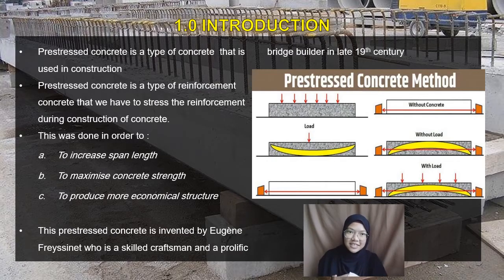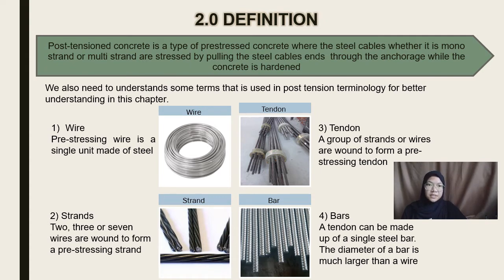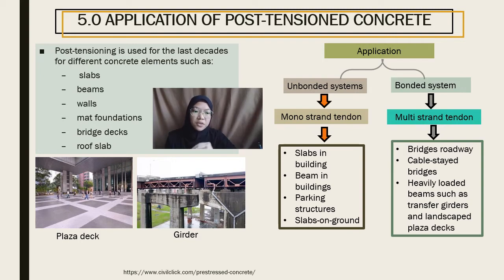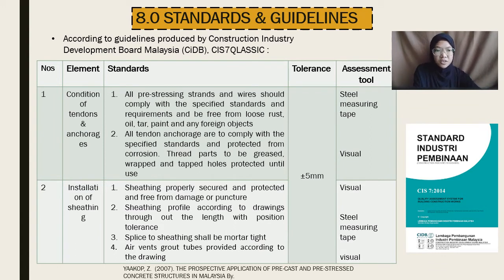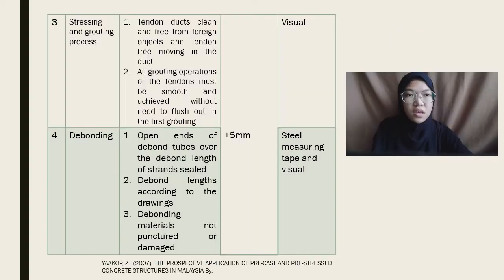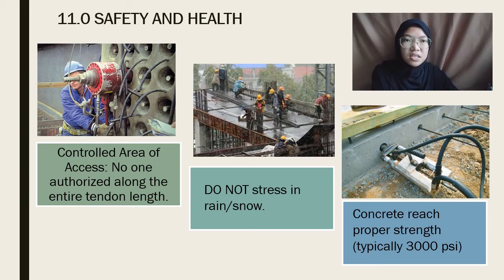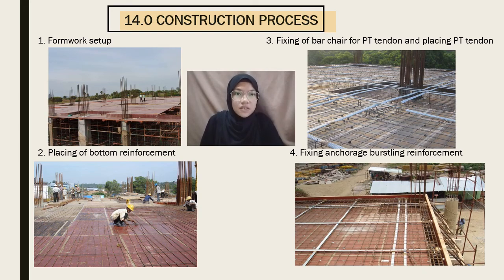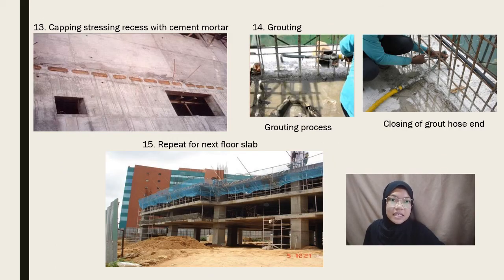BSR552 INDIVIDUAL ASSIGNMENT: POST TENSION CONCRETE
Assalamualaikum wbt. My name is Noor Nazihah bt Badrul Hisham (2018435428). This is my individual assignment submission. This video is prepared for Sr Mohd Dzulkarnaen Sudirman. I want to express my deepest gratitude to him for his patient guidance and useful critiques during this video is created.

NOOR NAZIHAH BT BADRUL HISHAM